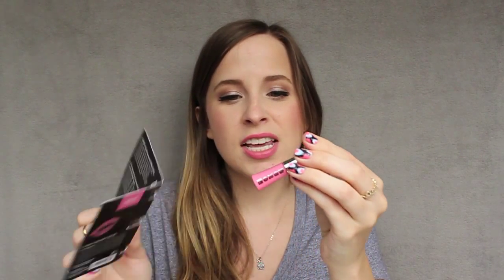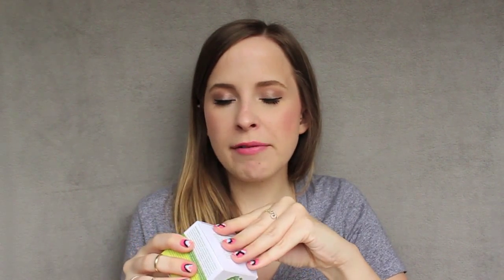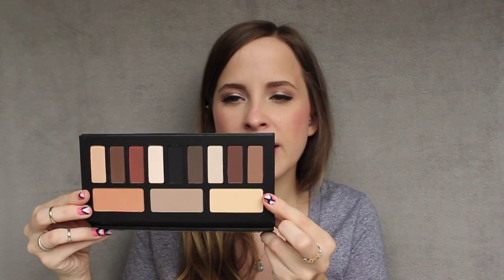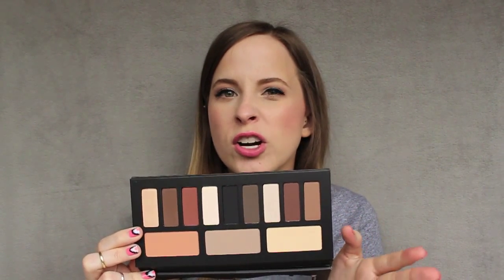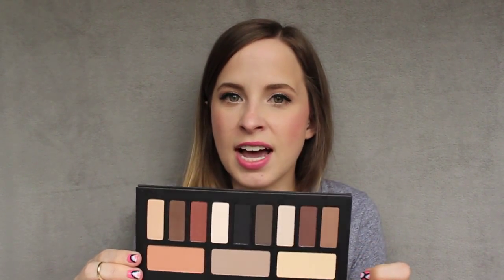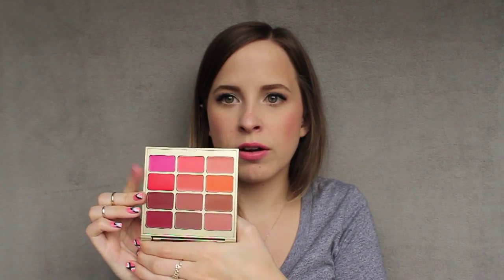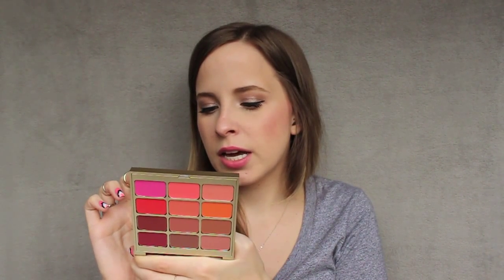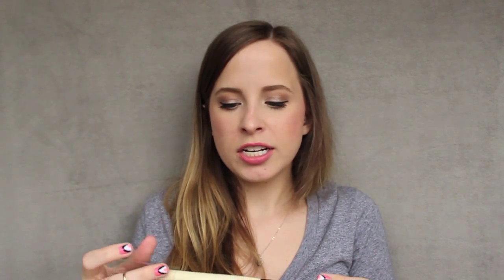HUGE Sephora VIB Rouge Sale Haul | Heather Pickles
Sephora VIB Rouge Sale Haul

Products Mentioned:
-Origins GinZing Moisturizer
-Nars Audacious Lipstick in Raquel
-Stila Shape & Shade Customer Contour Duo in Light
-Stila Field of Florals Convertible Color Dual Lip & Cheek Palette
-Hourglass Ambient Lighting Bronzer in Luminous Bronze Light
-Becca Shimmering Skin Perfecter in Moonstone
-Becca Lowlight/ Highlight Perfecting Palette Pressed
-Becca Ombre Nude Palette
-Clinique Cheek Pop Blushes in Pink Pop, Heather Pop, Pansy Pop, Melon Pop, Nude Pop, Cola Pop, Rosey Pop, and Fig Pop
-Kevin Aucoin The Sensual Skin Enhancer in Sx02
-Kevin Aucoin The Sculpting Powder in Medium
-Too Faced Melted Liquid Lipstick in Melted Melon
-Lancome Le Duo in Ivoire
-Armani Master Corrector in #1
-Cover FX Custom Cover Drops in P20
-Sephora Pro Contour #79 Brush
-Bobbi Brown Sheer Powder Brush

What I'm wearing:
Top: Aritzia
Rings: Random & Winners
Necklace: Blue Ruby & Etsy
Lips: L'oreal Lipstick in I Pink You're Cute
Eyes: Bobbi Brown Eyeshadow in Taupe, Urban Decay Eyeshadow in Laced, and L'oreal Infaillible Eyeshadow in Tender Caramel
Blush: NYC Sunny & Milani Flower Blush in Tea Rose
Nails: Essie Knockout Pout & Essie Bikini So Teeny & Random White, Black, and Pink